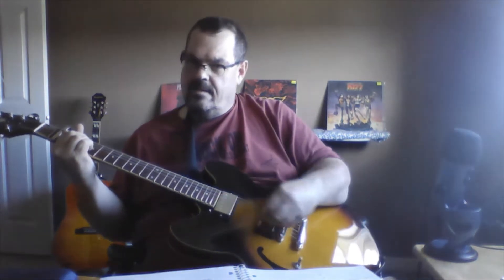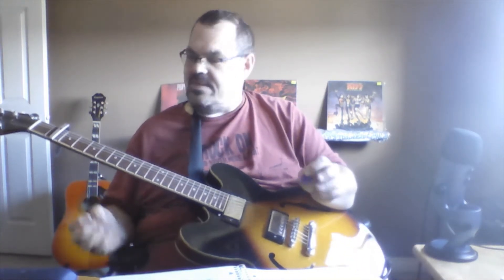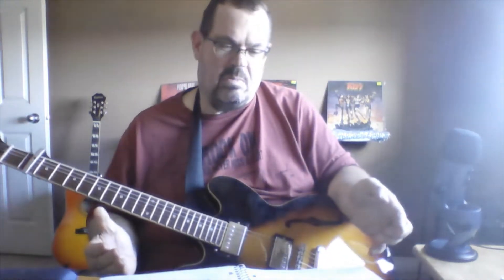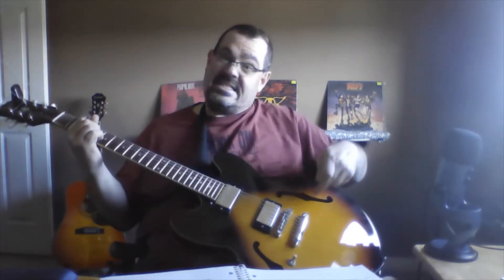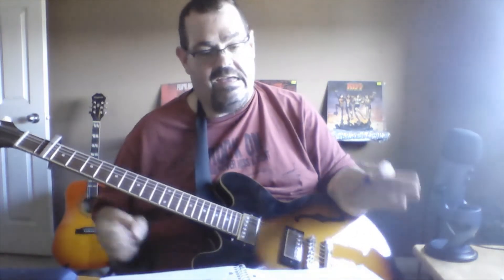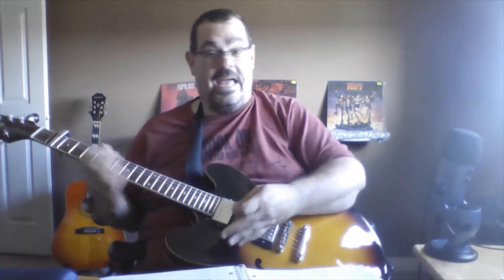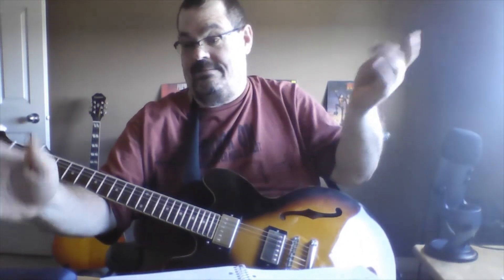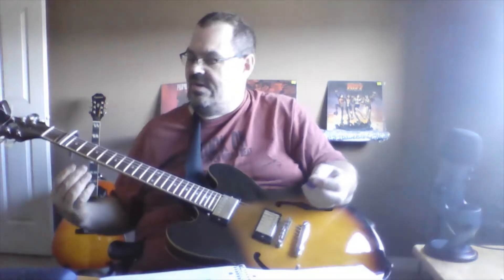2022-09-22 - one hand in my pocket - introduction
No music... just a quick talk about the song